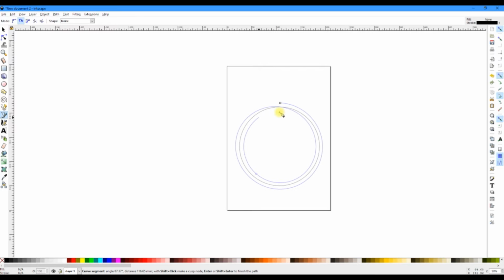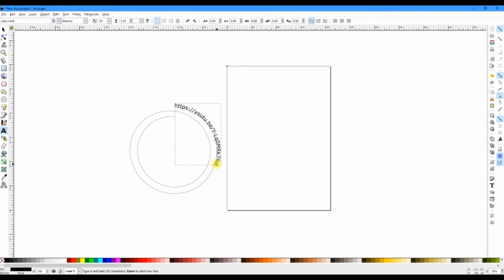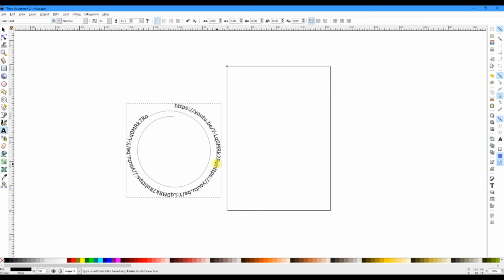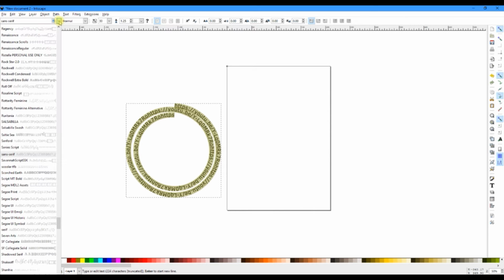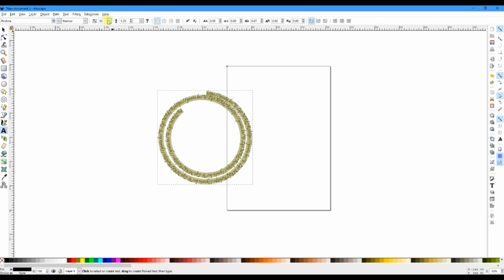Inkscape Text Around A Spiral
Super simple but very effective spiral text perfect for plates too.

This video was done quite some time ago and my old PC and Inkscape did not get along at all so I may redo all these older videos in time.

As you will see I am by no means an expert vlogger or software know it all. I just try and create a few videos that are basic tuition and easy to follow.